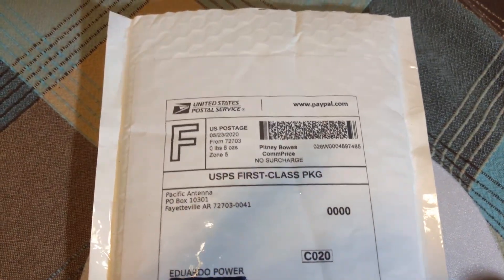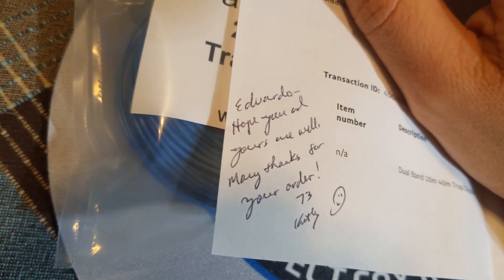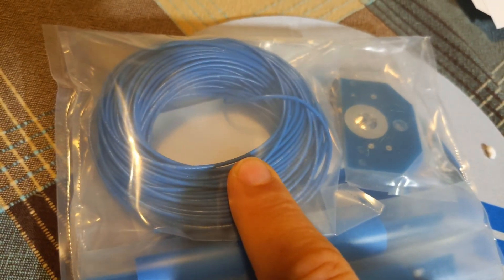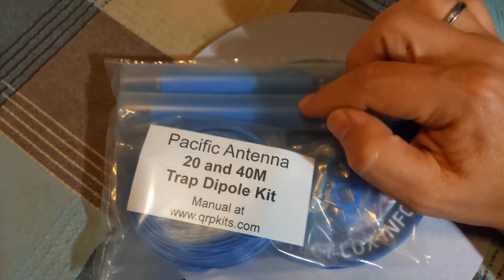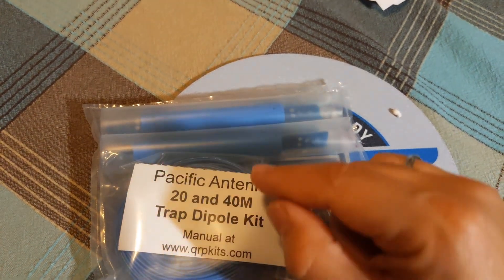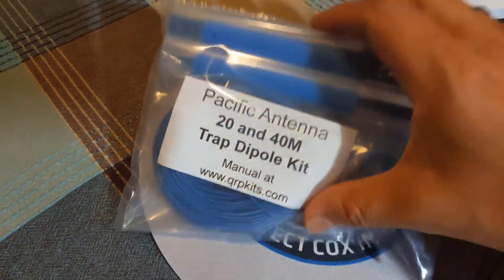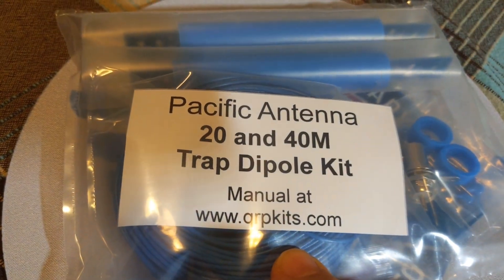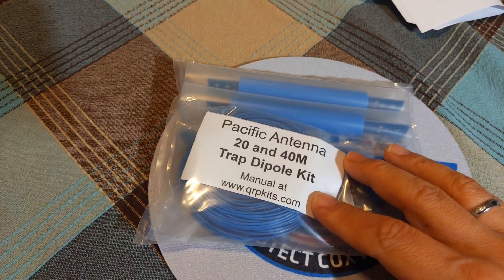Pacific Antenna 20/40 meter Trap Dipole from qrpkits.com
Just received this small and light weight antenna on the mailbox today! Let's see how it works. 73.